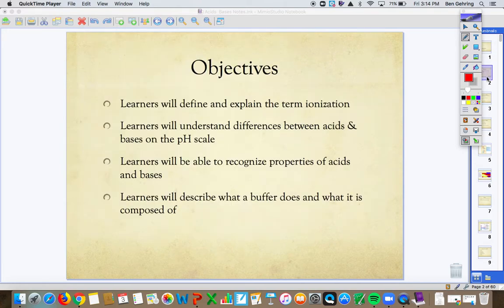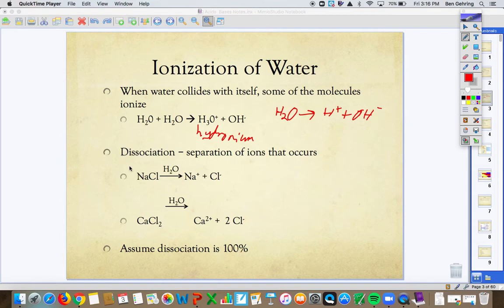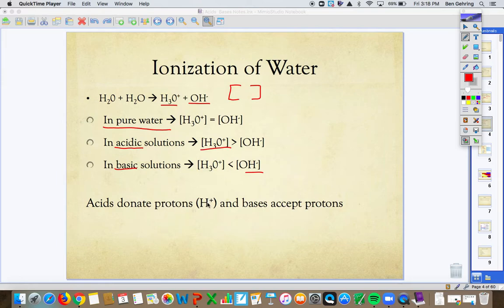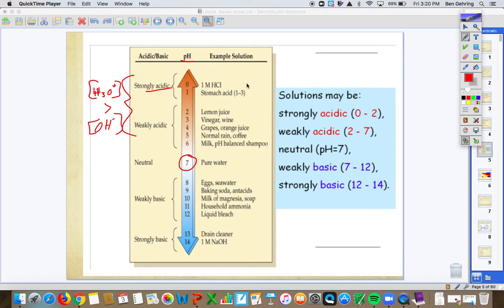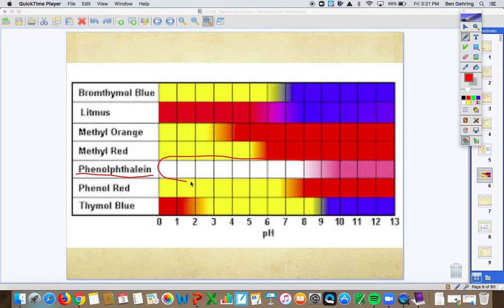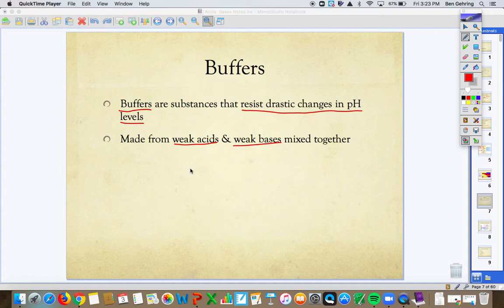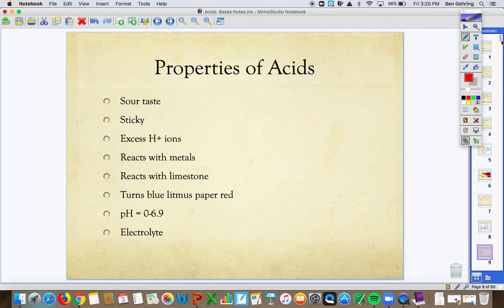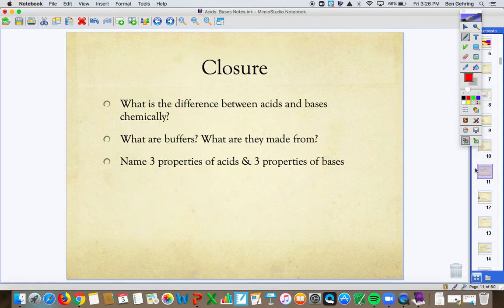9.1 - Acids & Bases Introduction